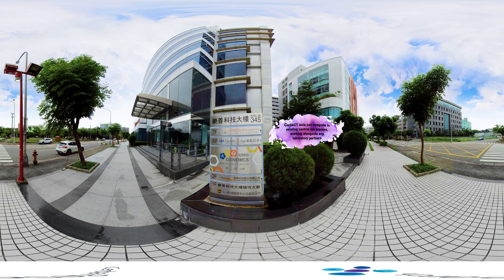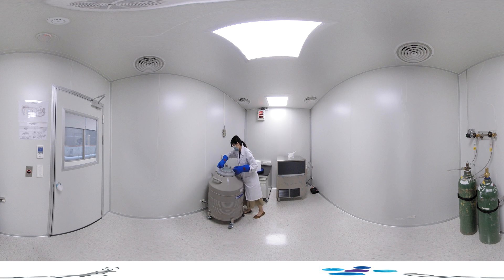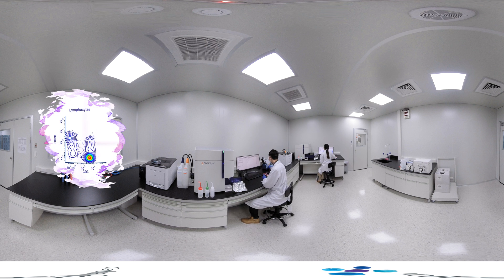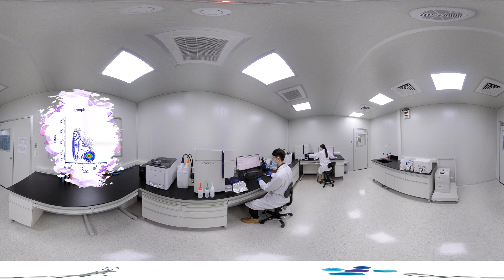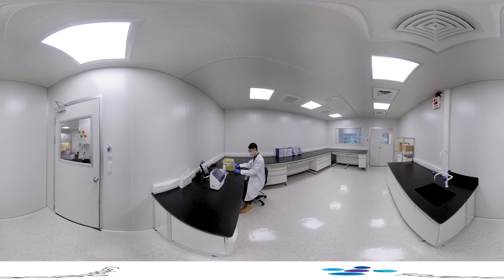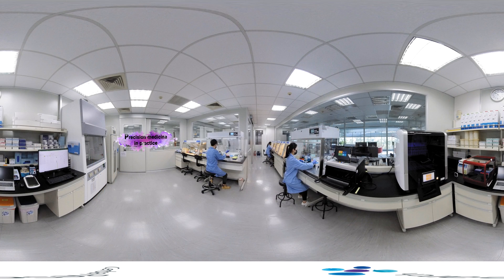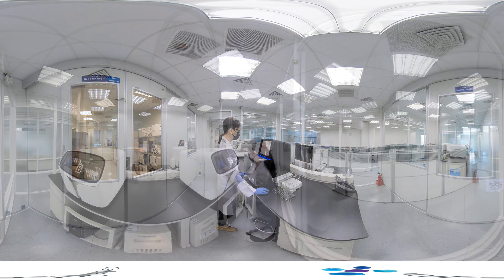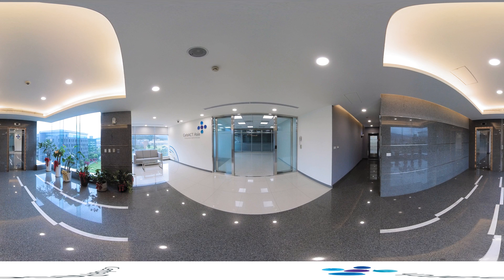Cerba Research Taiwan - A 360° Lab Visit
Experience the CerbACT 360 Taiwan Opening Ceremony.

Specialising in Immuno-Oncology, our Taiwan lab gathers speciality clinical trials under one roof. Experience a 360 tour of our fully equipped laboratory featuring all the necessary equipment. Our fully integrated clinical trial management system an expertise in flow cytometry can provide critical insights for your programs.

Together, we'll change the shape of your clinical development. As your partner, Cerba Research empowers you to bring new, life-changing therapies to patients worldwide.